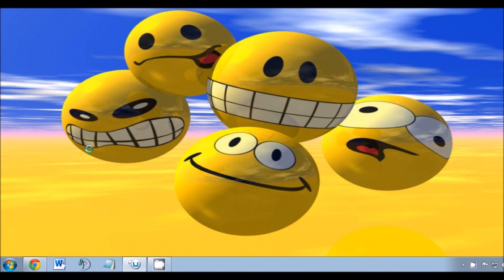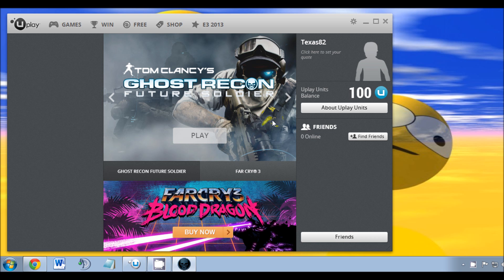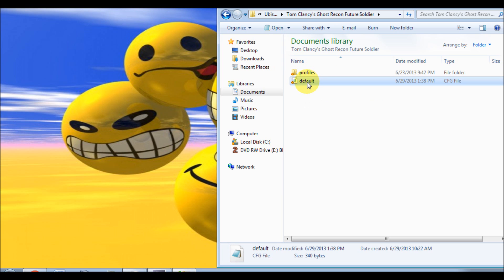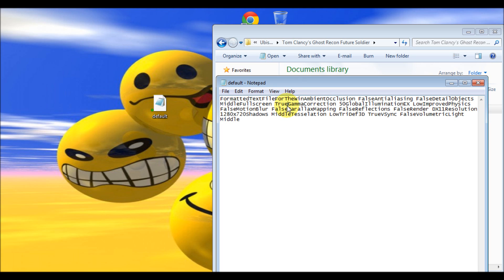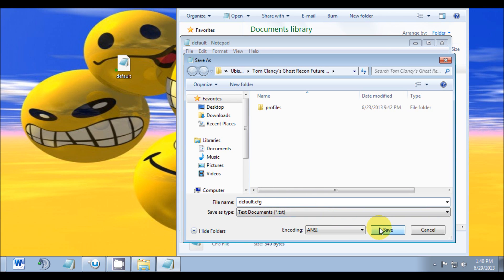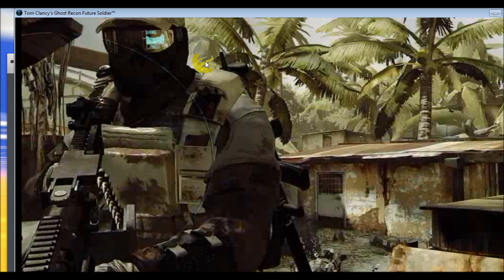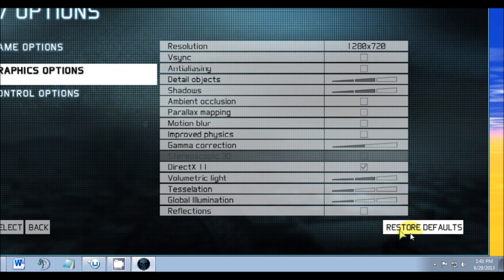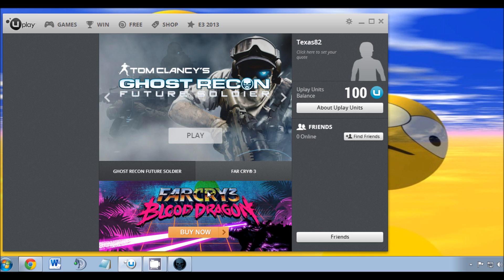[Solved] Ghost Recon Future Soldier Black Screen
This Video will show you how to get rid of the start up black screen on the PC game "Ghost Recon Future Soldier."